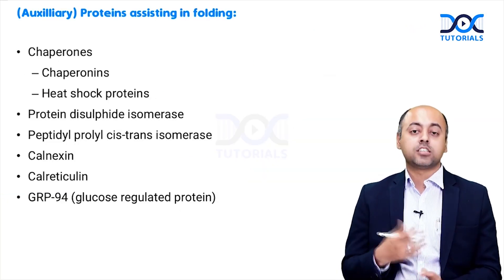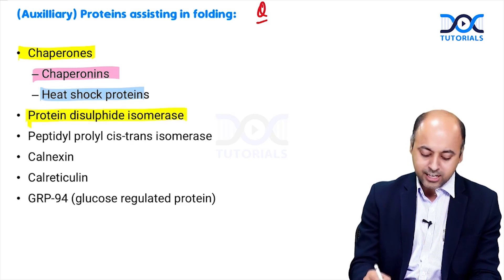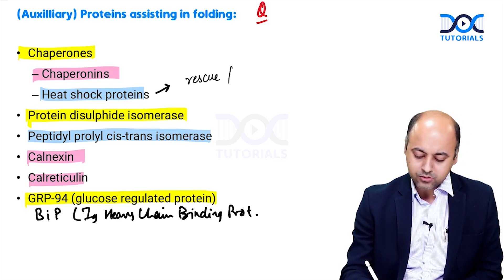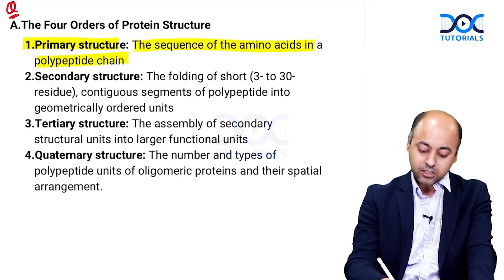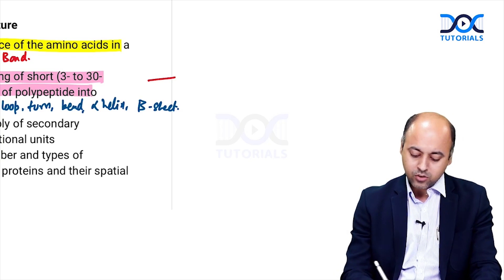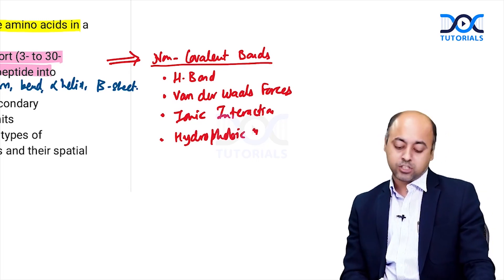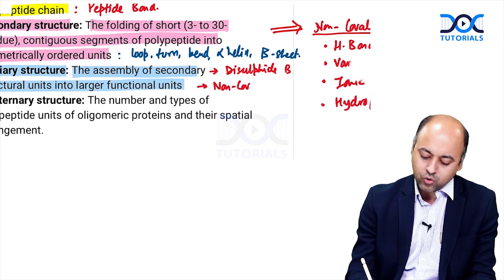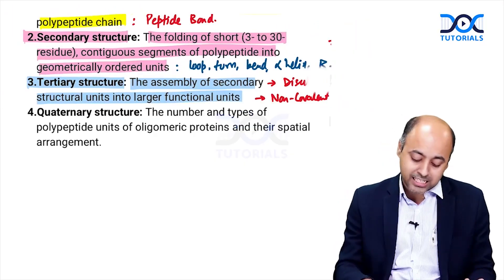Biochemistry- Proteins & Enzymes | Dr. Nilesh Chandra | QRP Videos | DocTutorials.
Watch full quick revision program video of Biochemistry- Proteins & Enzymes by Dr. Nilesh Chandra only on DocTutorials platforms.